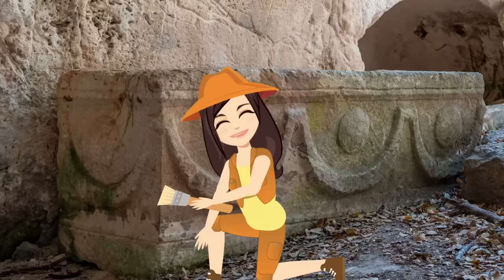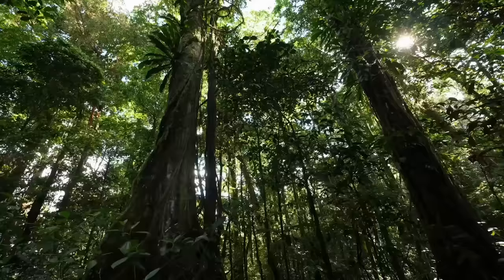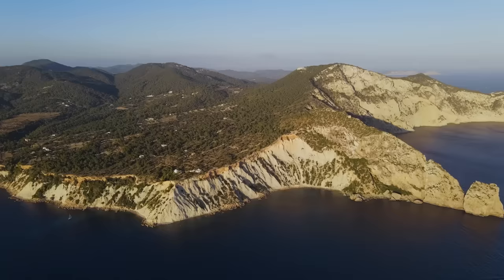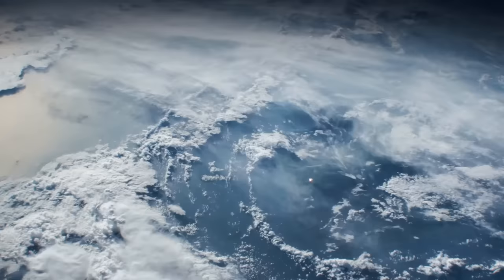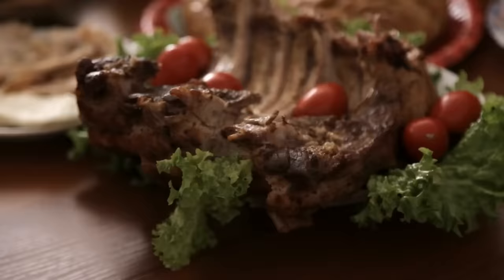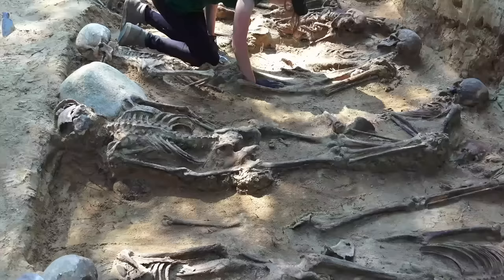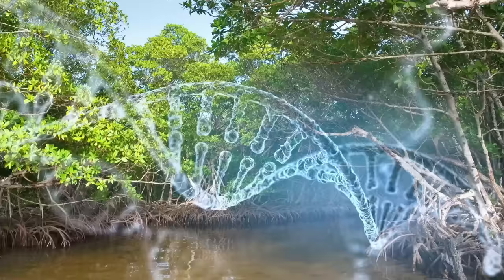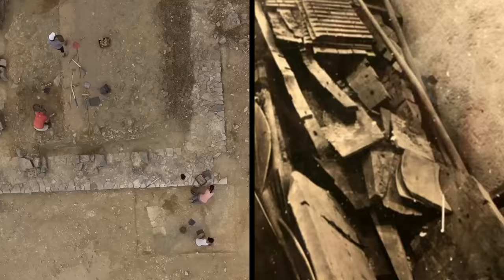10 INCREDIBLE Discoveries Made In Surprising Places!